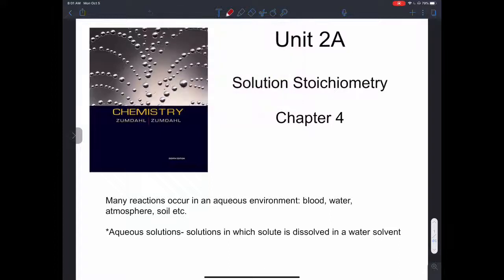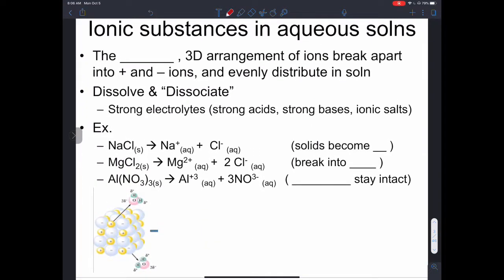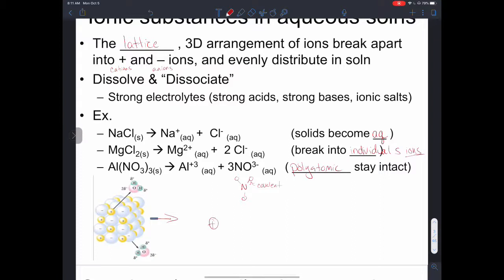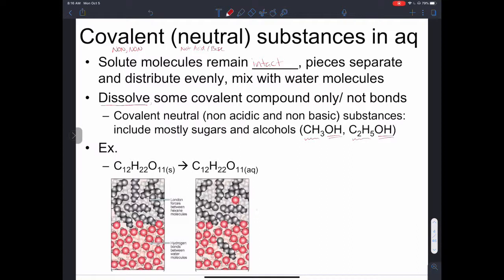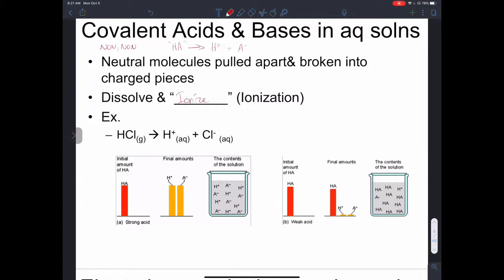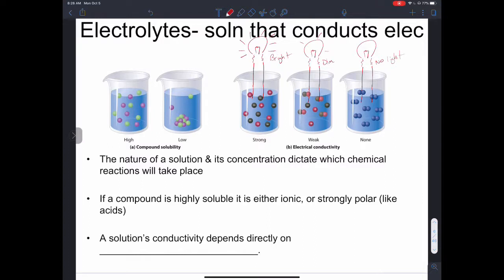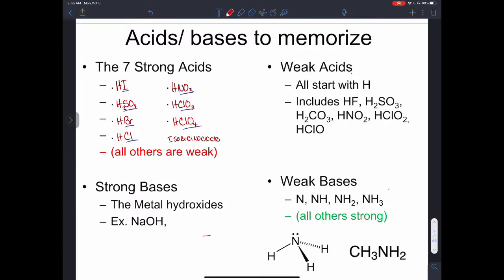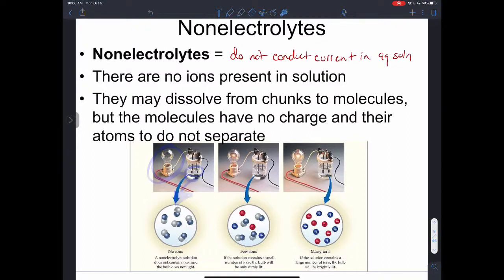AP Chem Unit 2 notes slides #1-9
Solution Stoichiometry intro with the tendency of various substances in an aqueous environment